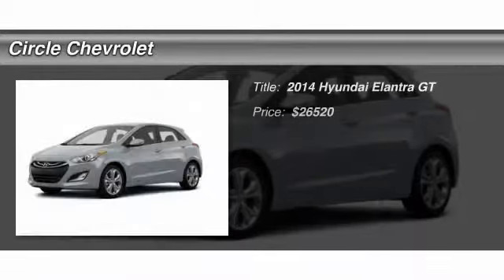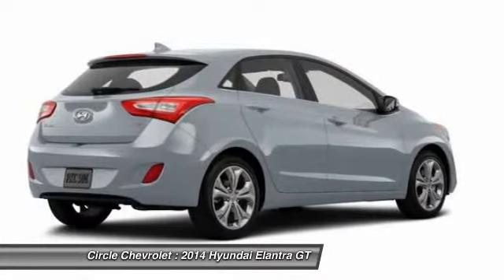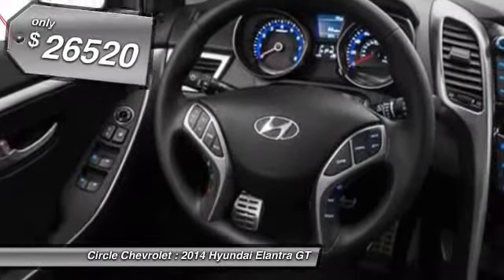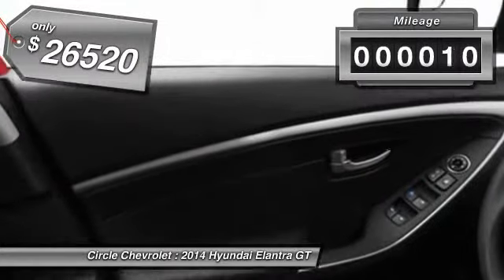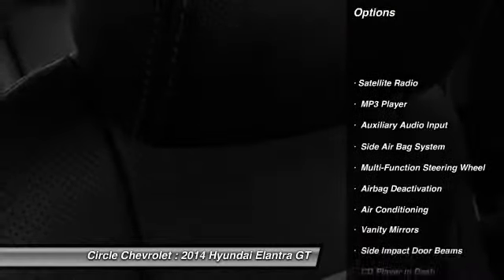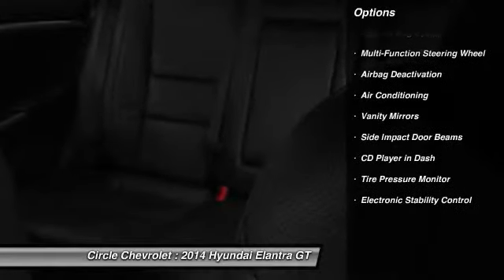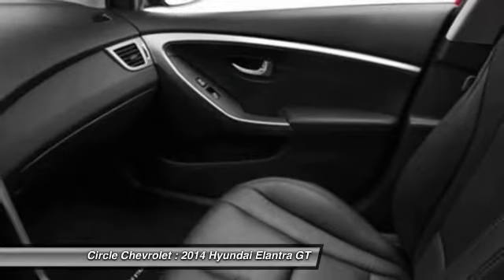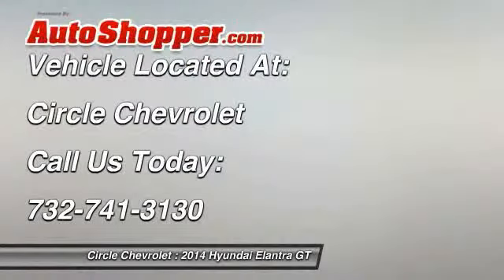2014 Hyundai Elantra GT Shrewsbury NJ 07702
2014 Hyundai Elantra GT

This vehicle is located at:

Circle Chevrolet
641 Shrewsbury Avenue